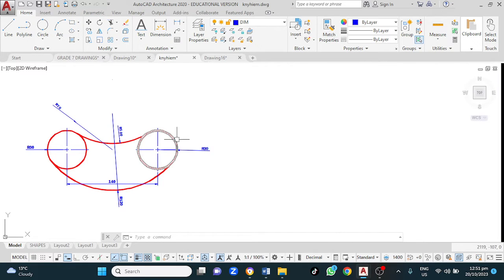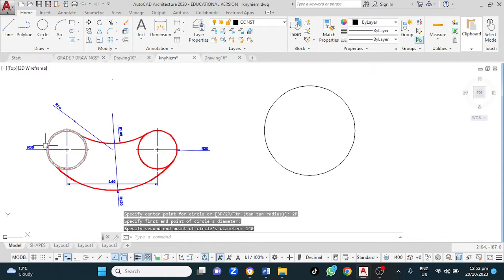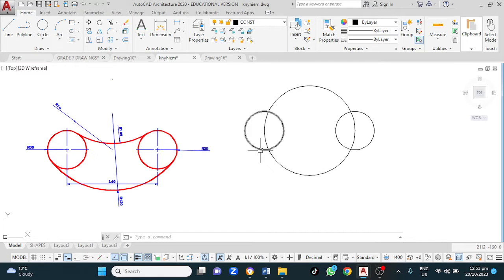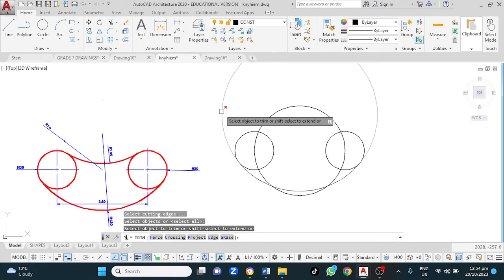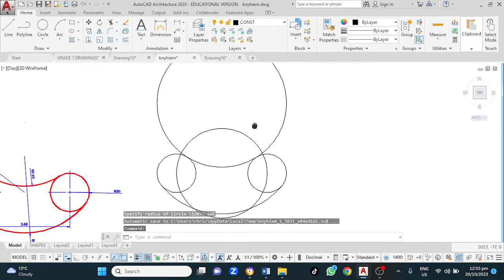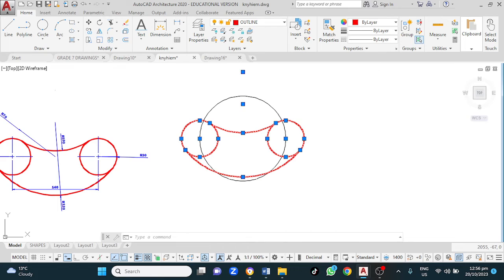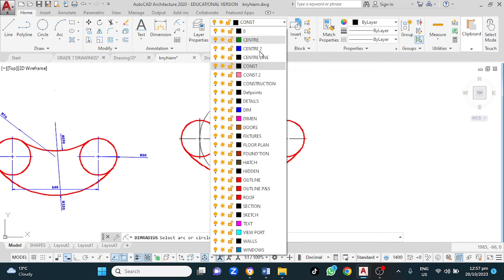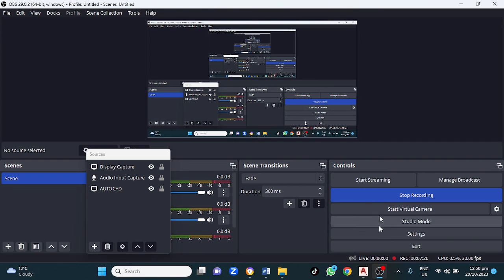CIRCLES [ Blending Circles to form figures in AutoCAD